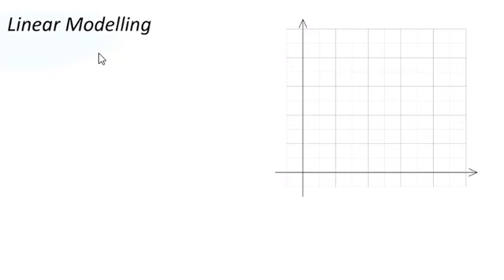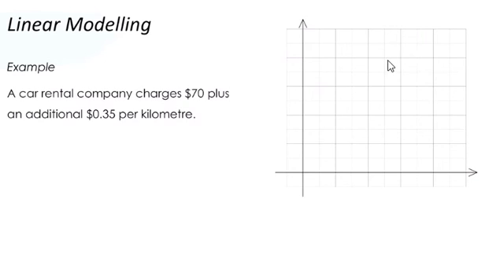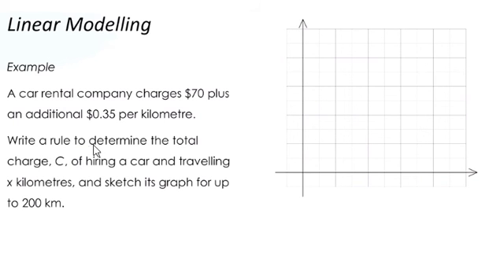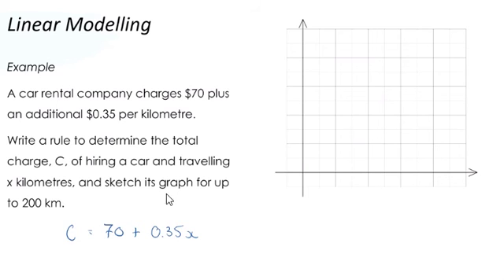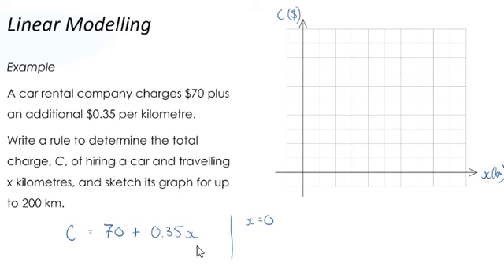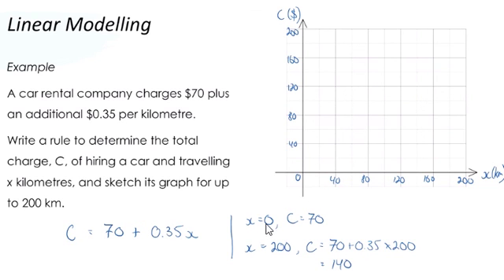Linear Graphs Review: Linear Modelling (example 1)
An example of linear modelling in writing and sketching a rule.